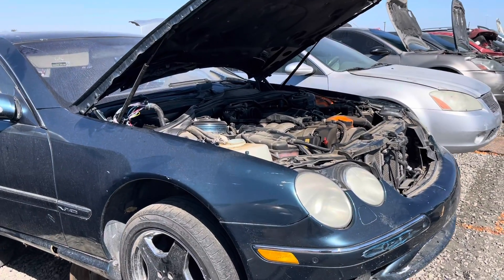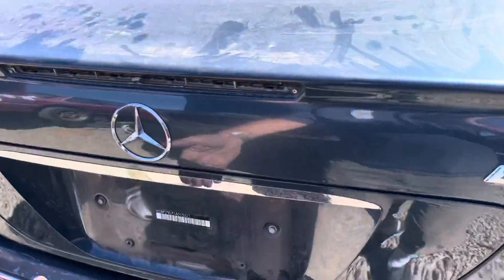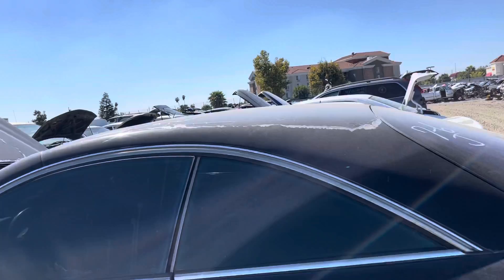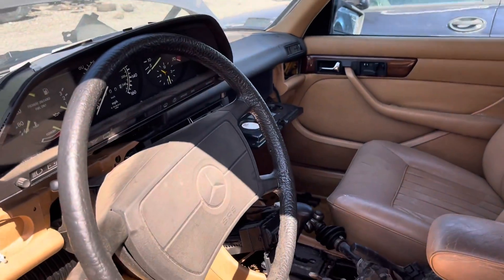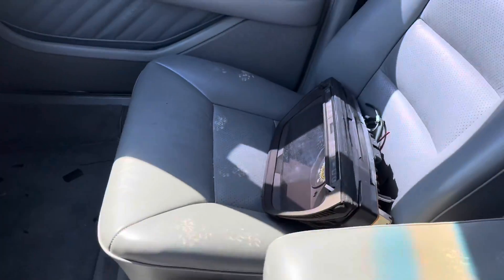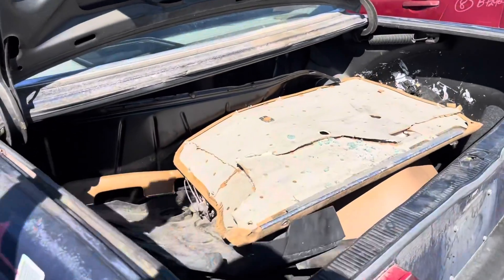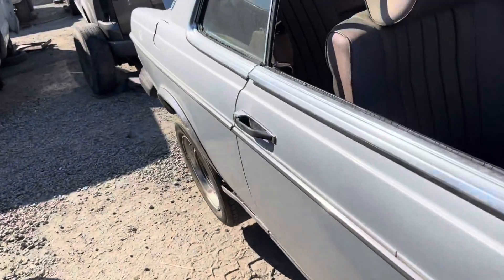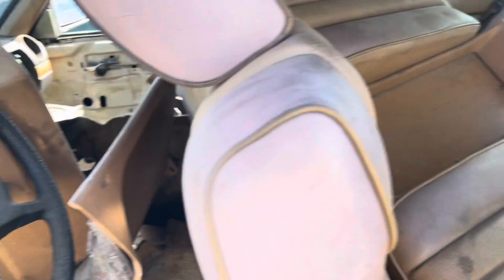Rare Mercedes-Benz at Junkyards in Fresno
Day one of my tour of junkyards in Fresno, Bakersfield and Las Vegas.  This video shows cars at Picknpull and iPullUpull in Fairfield.  Note the CL600 V12.